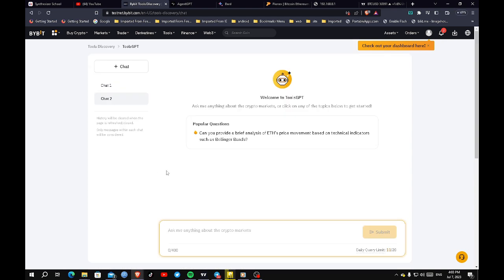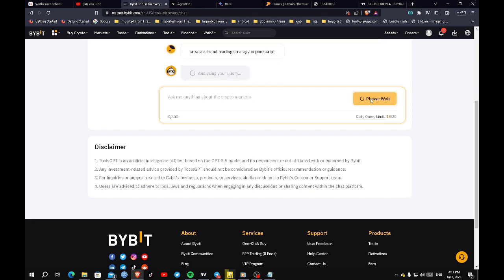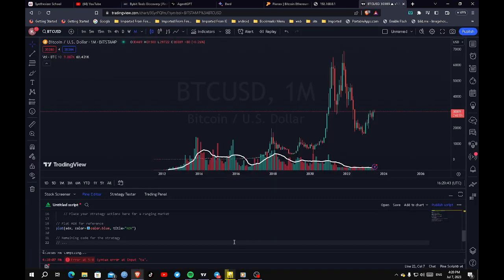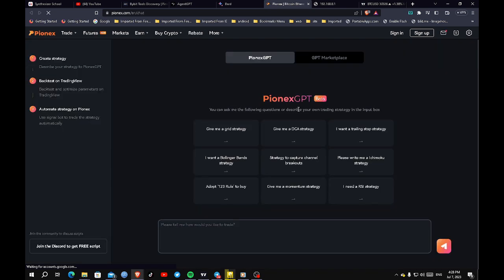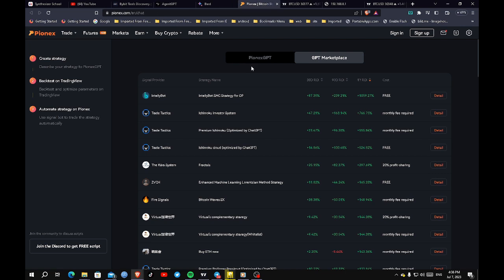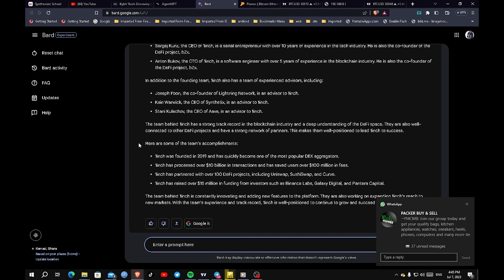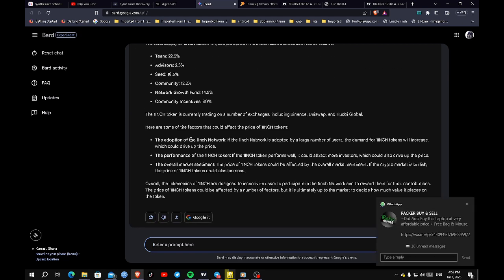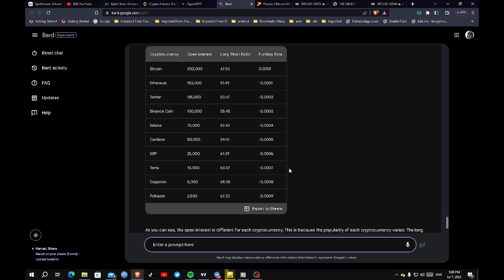ToolsGPT: A beginner's guide to Bybit's AI trading tool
ToolsGPT is an AI trading tool that can be used to help beginners and experienced traders alike make more informed trading decisions.
This video tutorial will provide you with a step-by-step guide on how to use ToolsGPT, from setting up your account to making your first trade.
By the end of this video, you will have a solid understanding of how ToolsGPT can be used to improve your trading results.

I trade crypto on Bybit, you can signup with this and embark on a crypto journey with me.